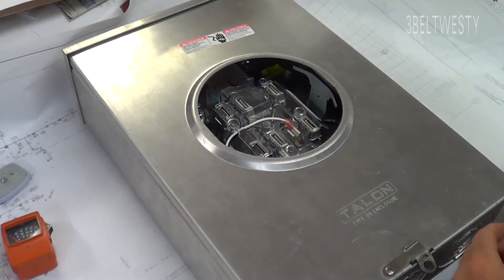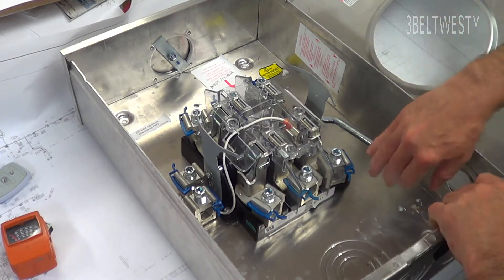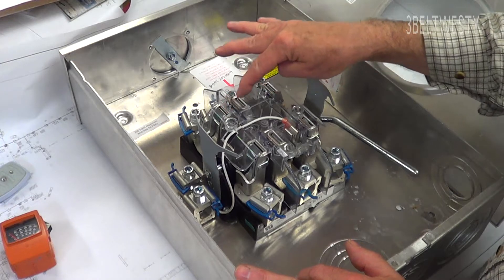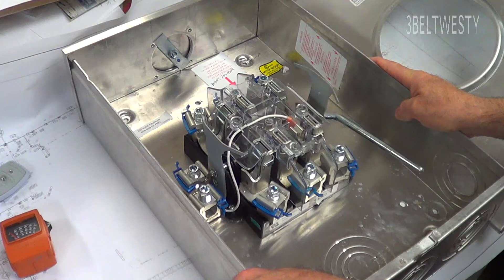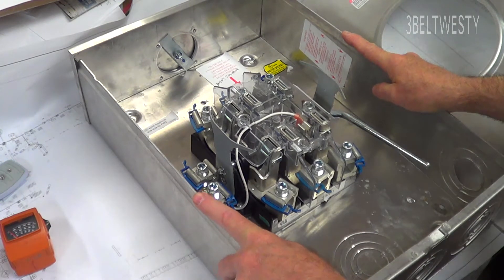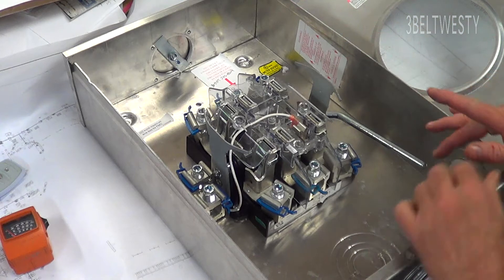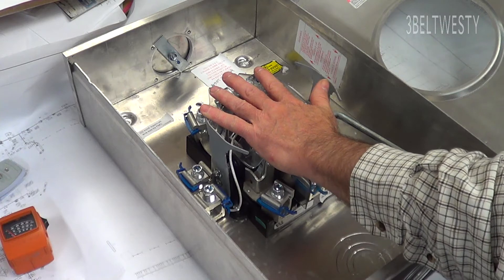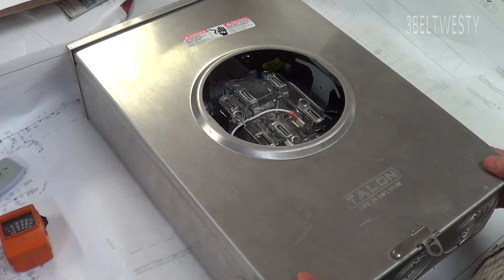3 Phase 7 Jaw Meter Socket 200 Amp 600 Volts for watthour meters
Typical usage is for 120/208 Wye or 277/480 Wye or 120/240 4 wire 3 phase DELTA. Has bypass for meter so meter can be swapped out and customers load is not interrupted. Model 40407. The variant in the video is aluminum, most are steel.